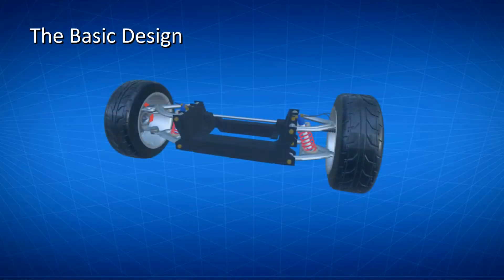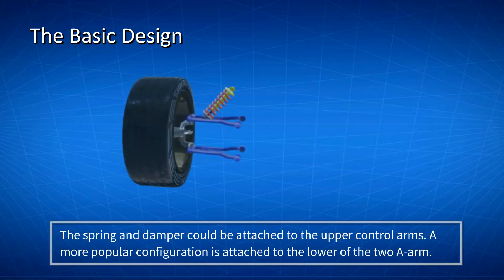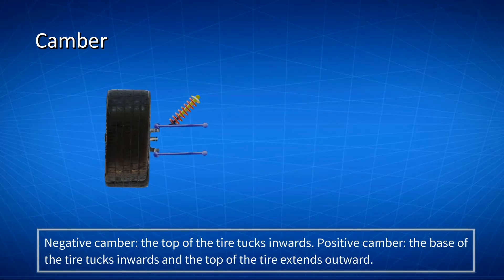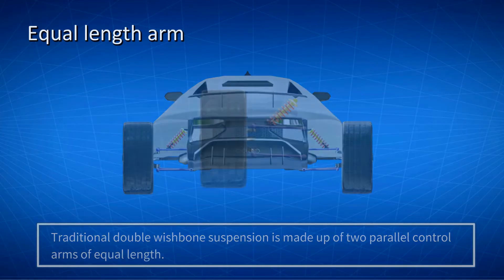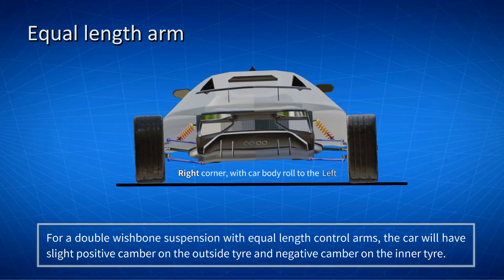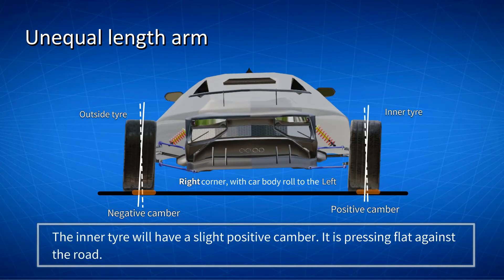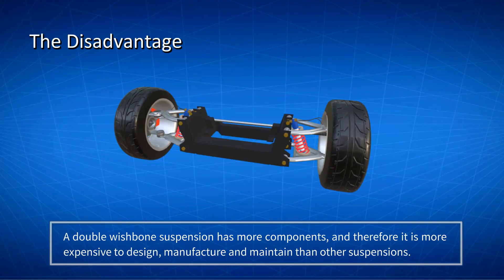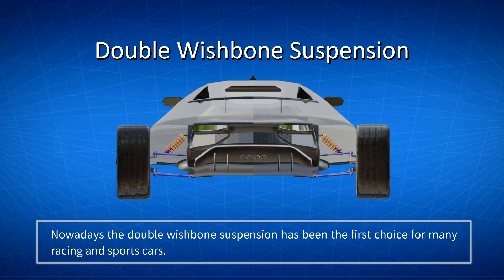Car Suspension: Double Wishbone Suspension explained (2021)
Double Wishbone Suspension Explained: What is a double wishbone suspension? With car suspension animation in the video, the contents include

1) The basic design: double wishbone suspension is an independent suspension system. It includes two wishbone-shaped arms (also called double A-arms) that are located between the steering knuckle and the chassis.  The upper and lower control arms have ball joints at both ends to enable movement in all directions. Vertical motion is controlled via the coil spring and shock absorber mounted on the wishbones.

2) The advantage: the double wishbone suspension provides the driver with a smooth driving experience. As a more complex design, the double wishbone allows for better control over camber and body roll.

3) Camber: this part introduces concept of positive and negative camber;  equal and unequal-length control arms double wishbone suspension.

4) The disadvantage: a double wishbone suspension is more complex, and therefore it is more expensive to design, manufacture and maintain than other suspensions, such as the MacPherson strut suspension. In addition, due to the large number of parts, a double wishbone suspension system is heavier and requires more space (horizontally) than other suspension systems.

The double wishbone suspension can be used on the front and rear wheels, it is independent and above all it has almost perfect camber control. Nowadays the double wishbone suspension has been the first choice for many racing and sports cars.

00:00 Double wishbone suspension
00:05 Basic design
00:58 The advantage
01:13 Camber
01:52 Equal length control arm
02:52 Unequal length control arm
03:48 The disadvantage
04:13 Summary